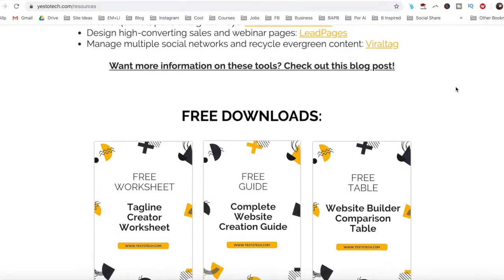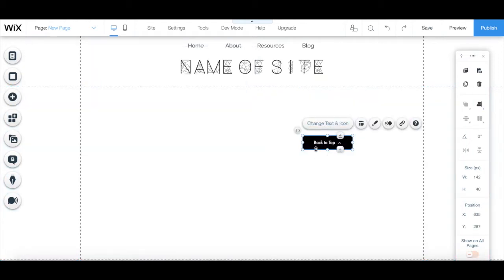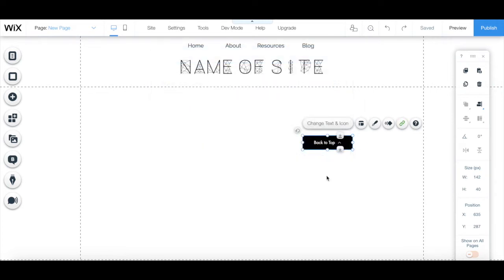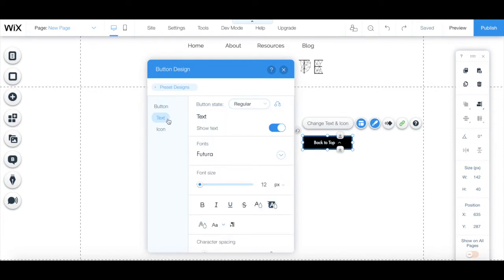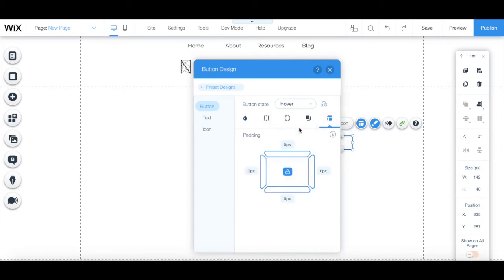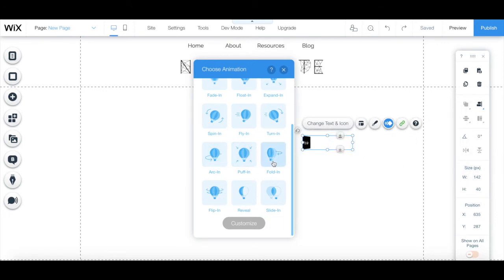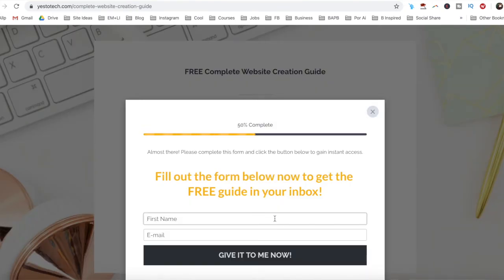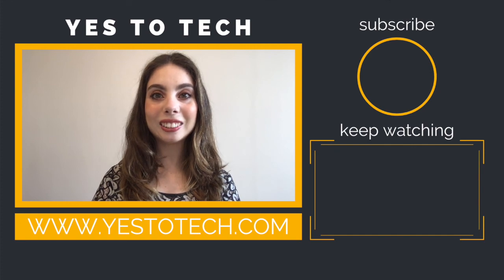WIX BUTTON TUTORIAL: How To Add, Link & Customize A Button | Adding Buttons To Your Wix Website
WIX BUTTON TUTORIAL: How To Add, Link & Customize A Button | Adding Buttons To Your Wix Website. In this video, you'll discover the secret to creating eye-catching, interactive buttons on your Wix website. Say goodbye to boring, plain buttons and hello to buttons that drive clicks and conversions! From linking to other pages to customizing their appearance, this tutorial has got you covered. Don't miss out on this opportunity to take your Wix website to the next level. Watch now!